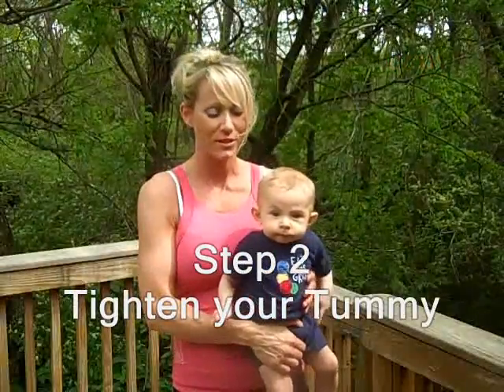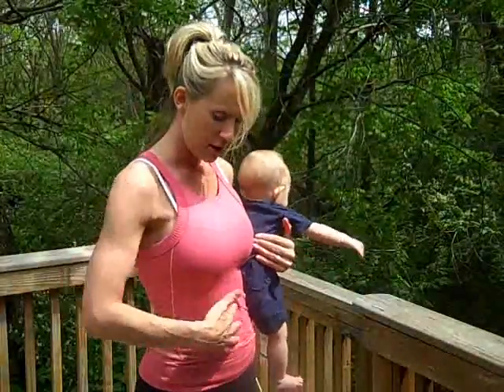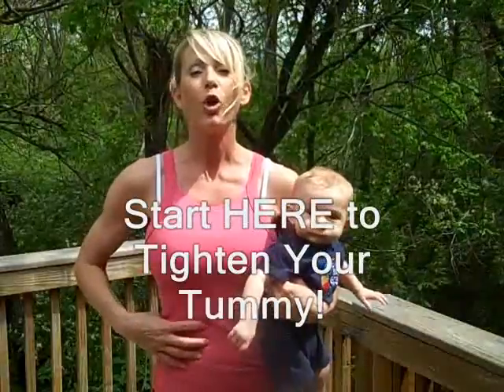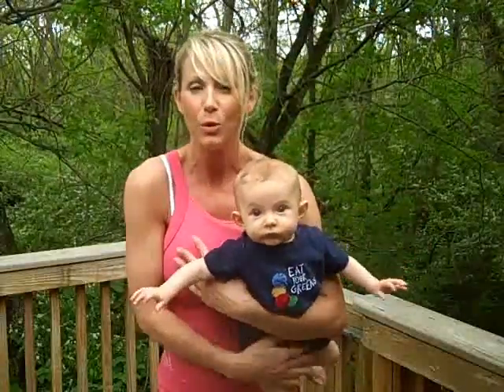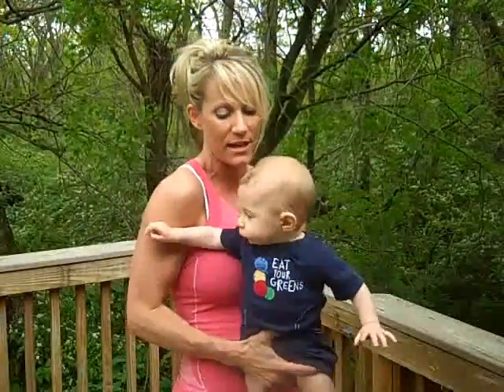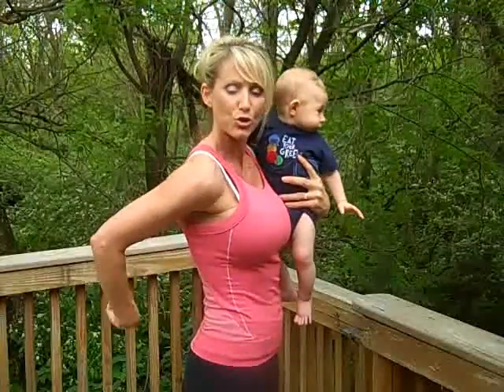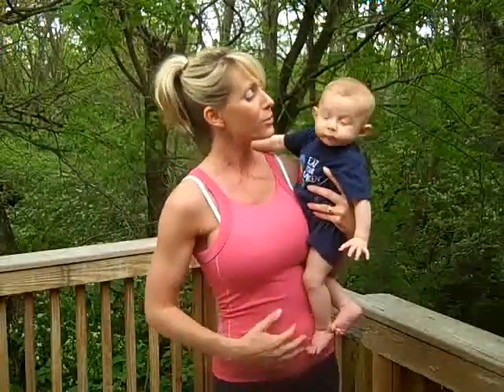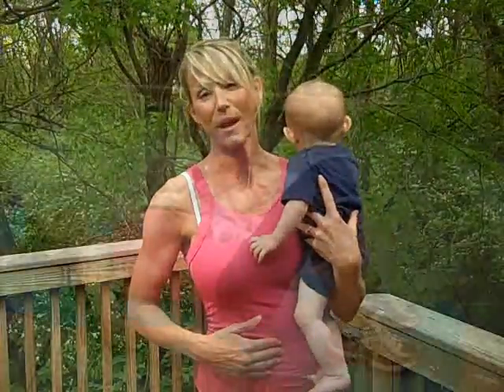How To Tighten Your Tummy - Mommy Belly Makeover Step 2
Start HERE to Tighten your Tummy!

I'm on this journey with you as I had my baby 6 months ago and would like to see more of a difference in my ABS. Tell me what you want to change and what you want help with  - I'll be making a series of Mommy Belly Makeover Tips over the next couple weeks to kick off Spring and Celebrate Mother's Day!

Thank you for tuning in and following! Please enjoy your free 'Better Body After Baby' Video Gift: